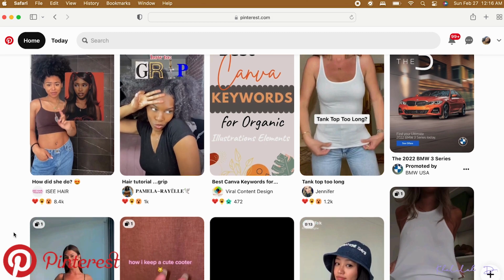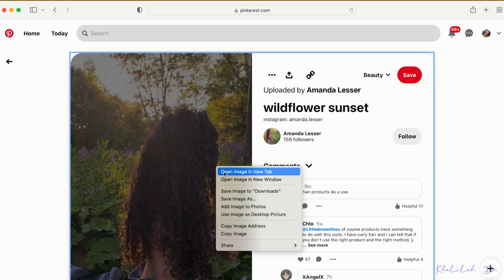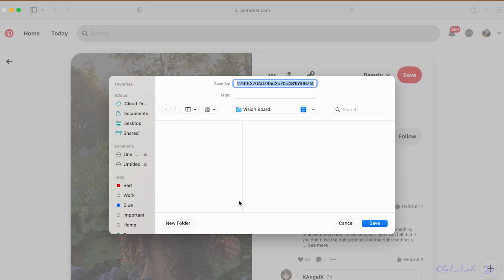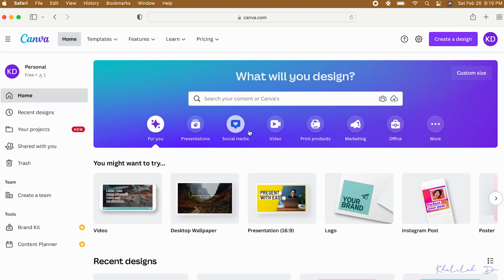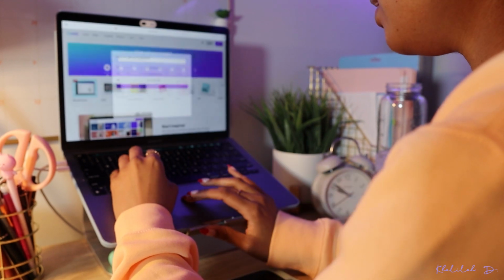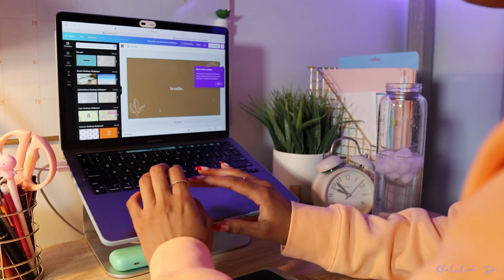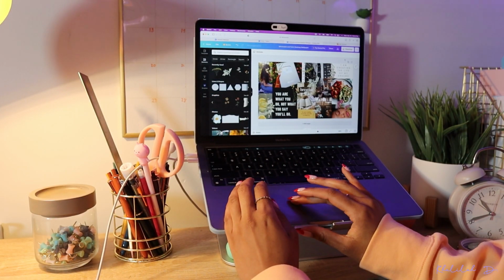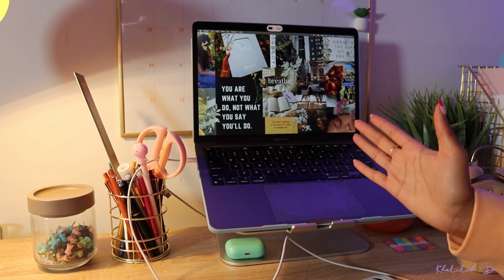March Reset: Getting your life together with a vision board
Did you already give up on your New Years resolutions? Are you trying to find the motivation to be productive and work on your goals? If so I encourage you to create a vision board with me to inspire you to get back on track and make the life you deserve. I hope you find this video helpful :)

🎶 Where do I get music for my videos?